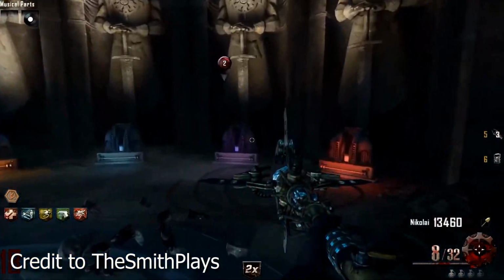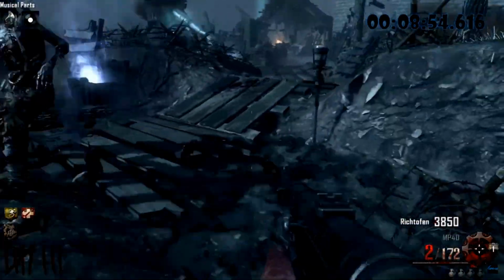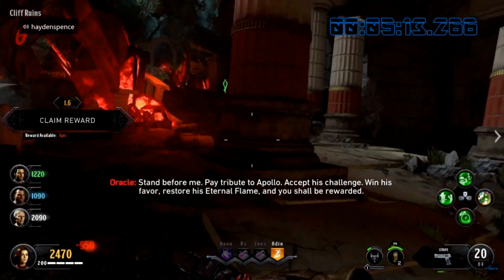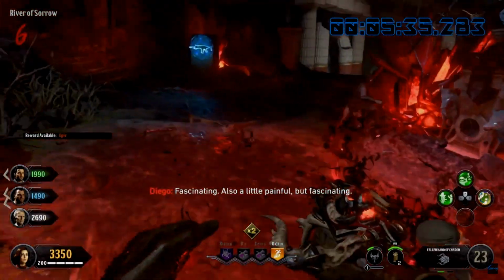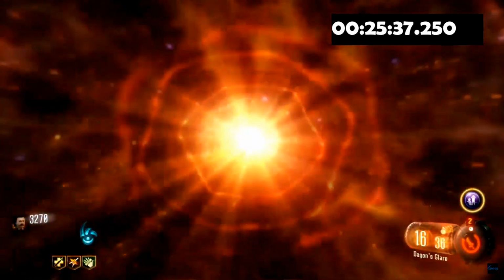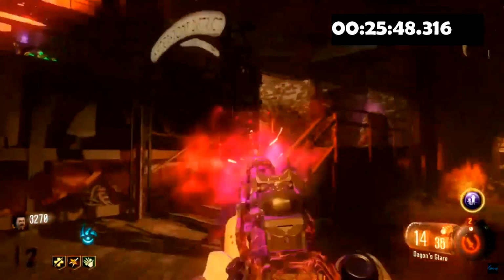Top 5 BEST Zombies Easter Eggs to Speedrun (Treyarch Only)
If you're seeing this, you're insane.